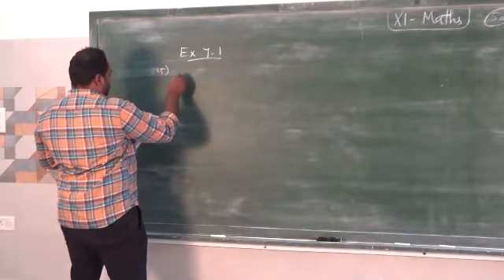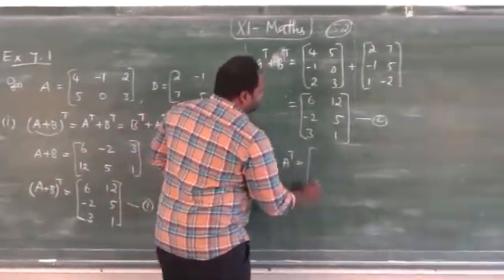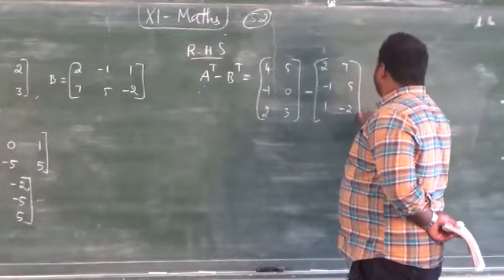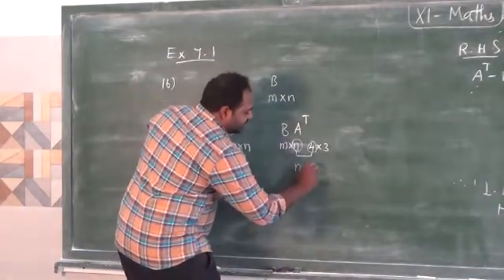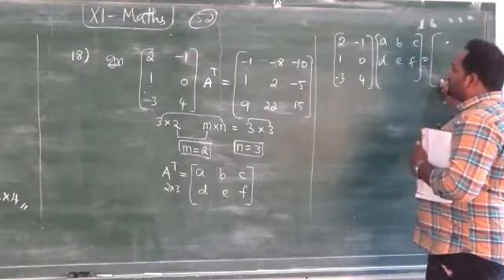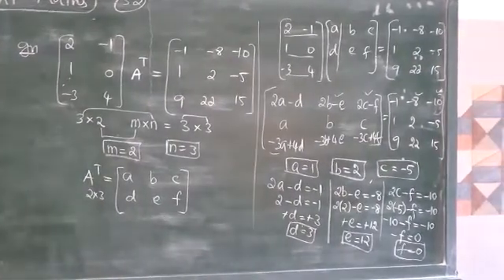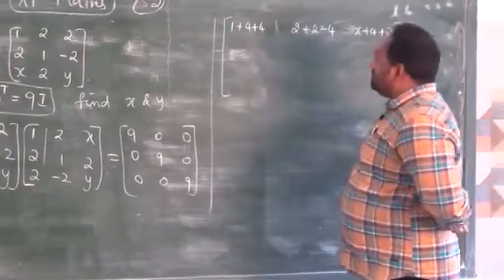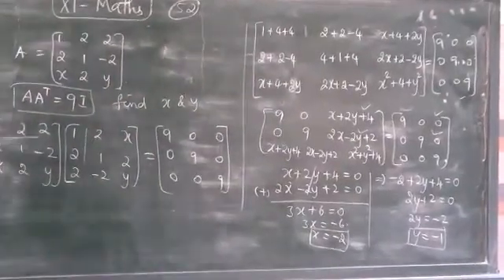11maths52 Ex 7 1 part 4